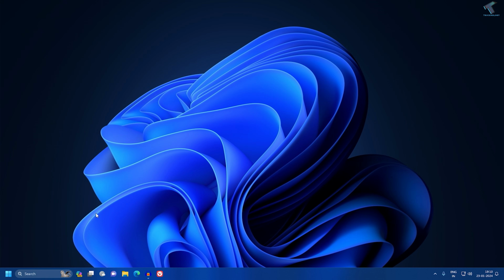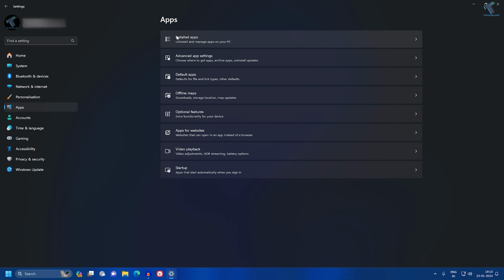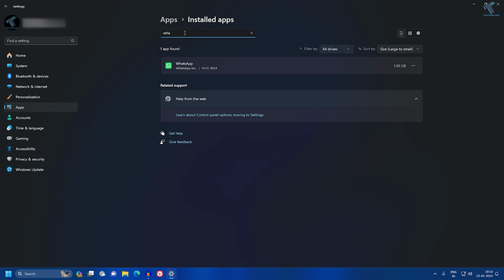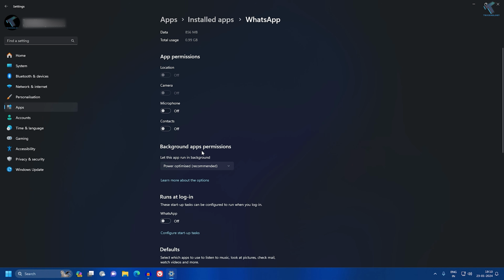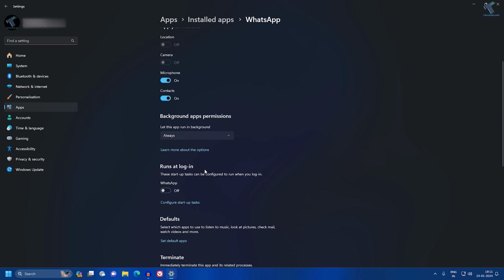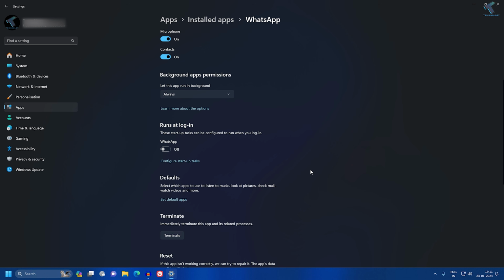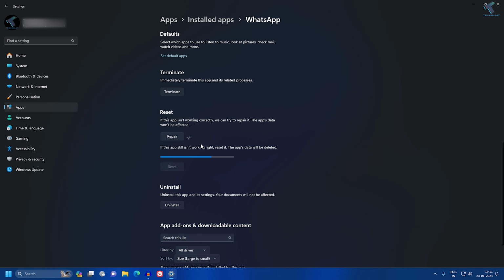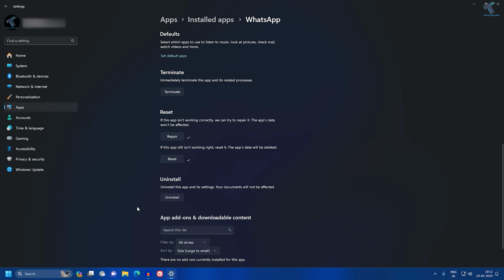How To Fix WhatsApp App Not Working on Windows 11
Here in this video tutorial, I will show you guys how to fix WhatsApp not working or not opening problem on your Windows 11 PC or Laptop.